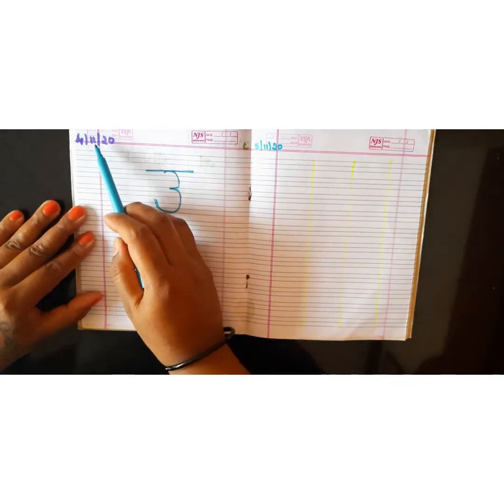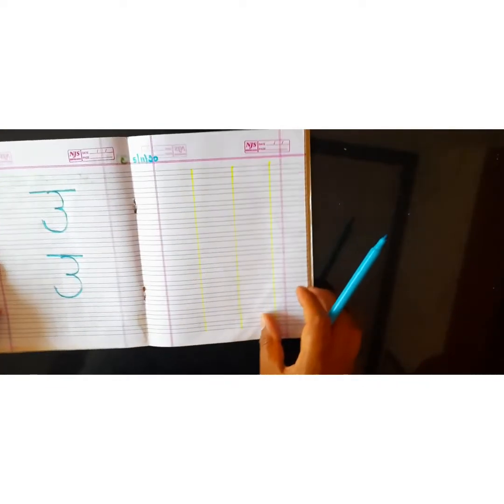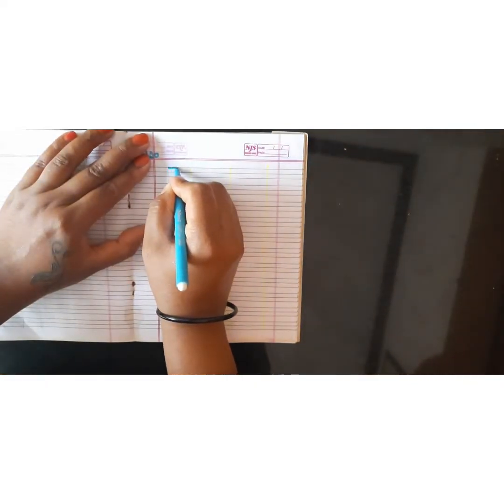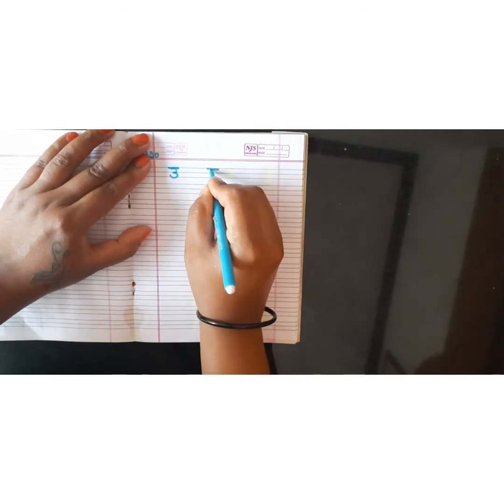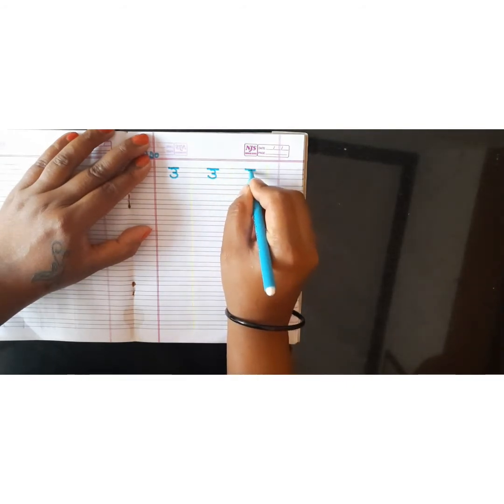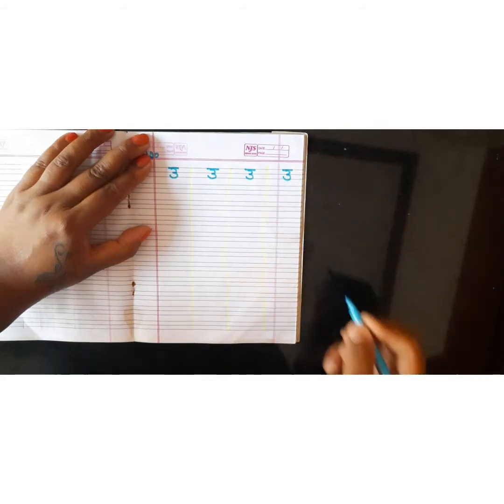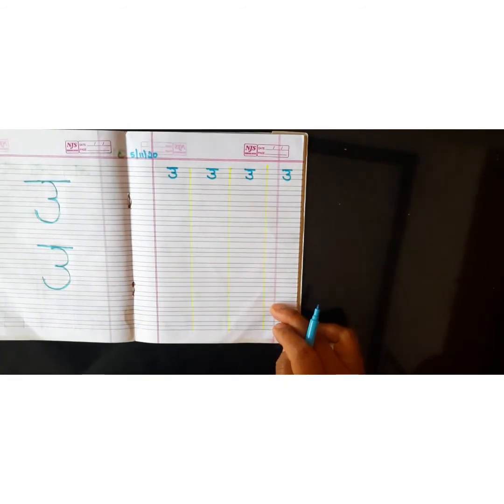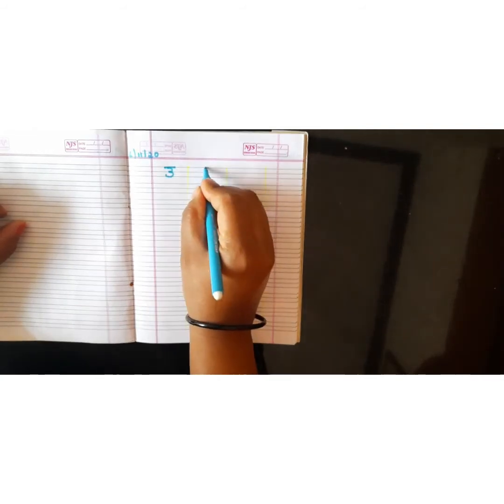Hindi Alphabets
Subject : Hindi Alphabets
Class : UKG